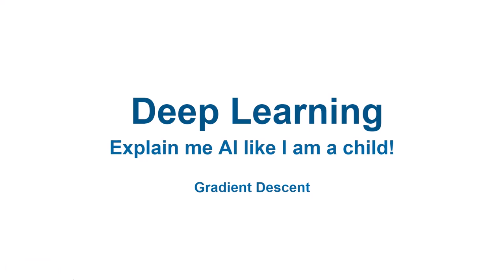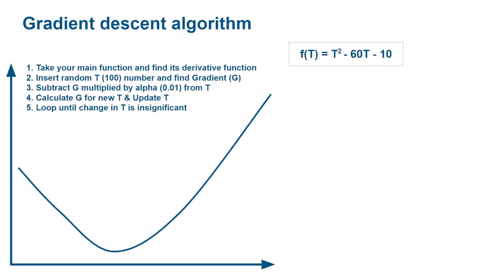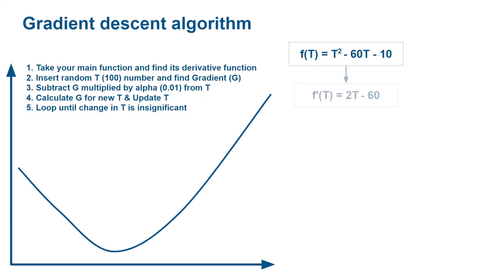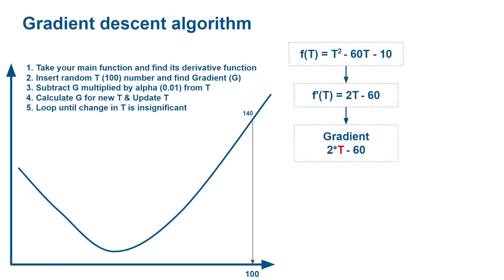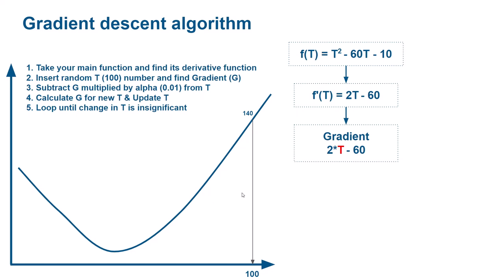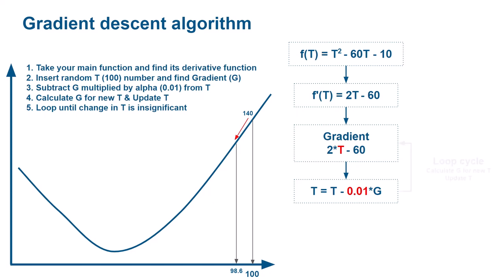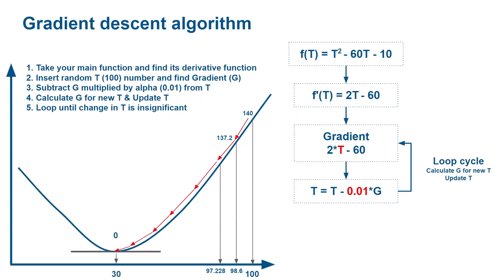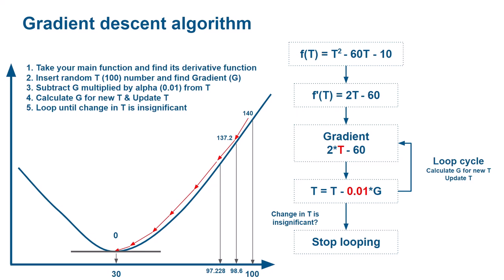Lecture 7 - Animated Gradient Descent - Deep Learning and Neural Networks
Lecture 7
In this lecture you will see animated Gradient Descent with math and in python as well.

So, here is our main function, its graph and steps for performing gradient descent Algorithm. First of all, we will find our derivative function. Then we will take random T number, which we selected as 100 & Calculate gradient at that point, which is 140.

And here is the main logic behind the gradient descent optimization algorithm. In the next step we update our T value. But how? We will simply subtract 1 hundredth of the gradient from T. This allows us to move towards T which has a lower gradient.

Next we will calculate Gradient for new T and update T again. We will continue doing so until change in T is insignificant, which is called convergence. Why do you think that no change in T will happen at that point? Because Gradient equals almost zero here and change in T will be insignificant.
So, we will stop looping here. In the next lecture you will see how to perform gradient descent in python.